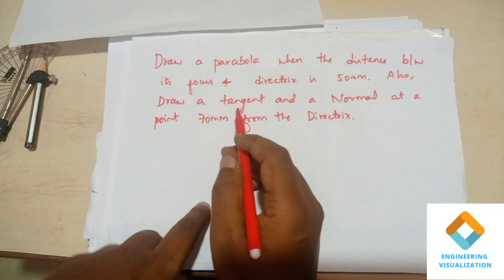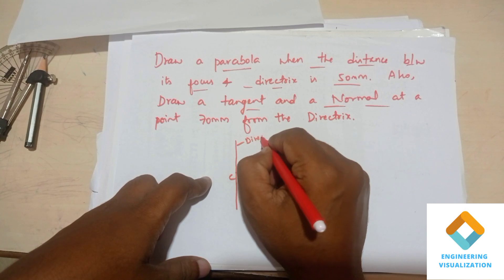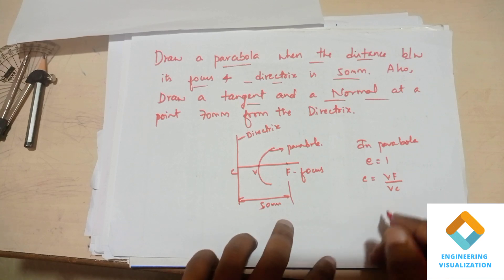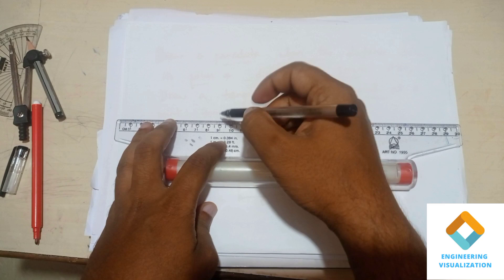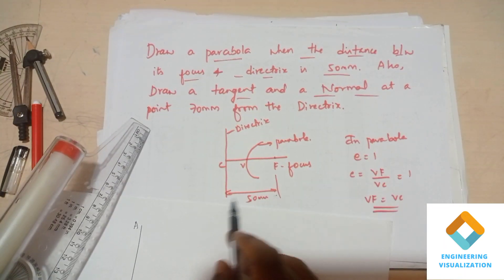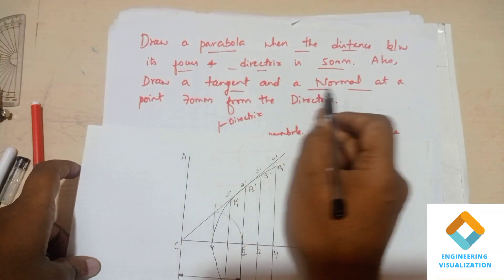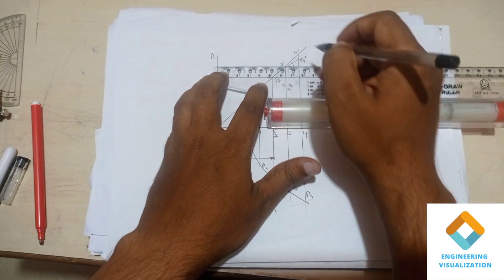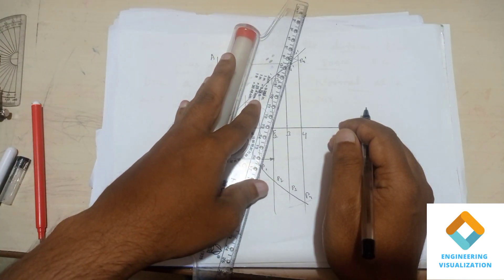Parabola by Eccentricity method